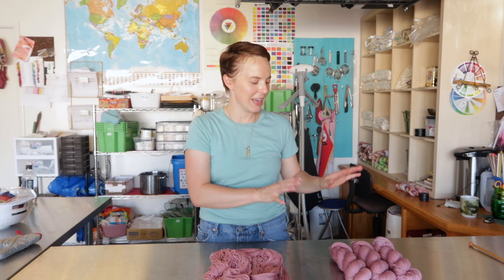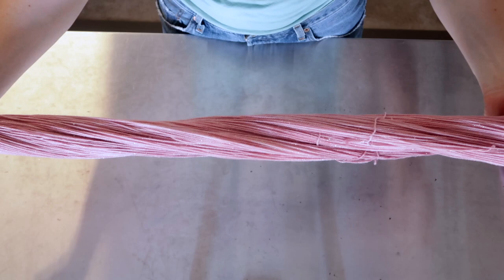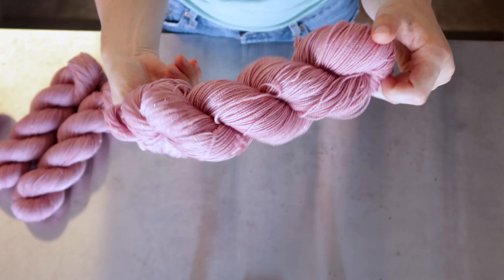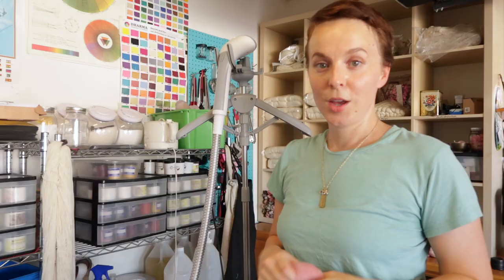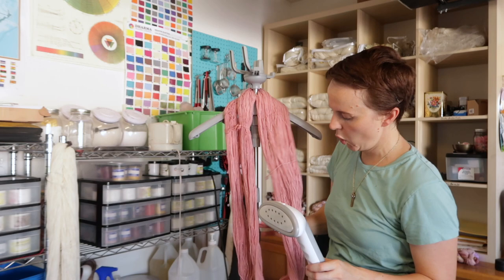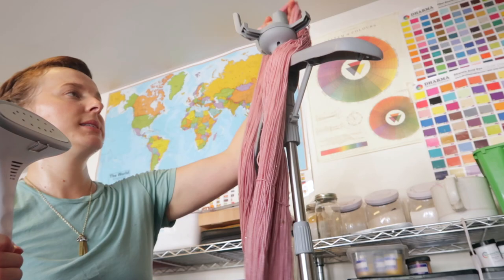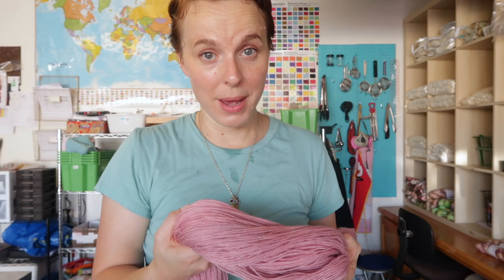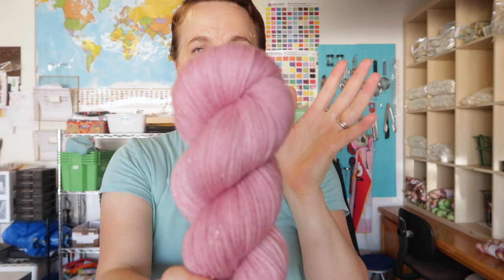Tips from the {Yarn} Dyeing Studio #5: Steam-taming Yarn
Today we're in the Fiber for the People™ dye studio steaming skeins of hand-dyed yarn into submission using a clothes steamer.  Come join me!

I apologize for the focus and sound issues throughout this episode.

**Please remember to give the video a "thumbs up" if you enjoy it.  It helps the channel to grow and spreads the word.  It's free!

Upload Schedule:
New Content uploaded weekly; podcast uploaded every two weeks.

Next Shop Update: Saturday, August 18th at 10 AM PST

Ravelry: @woolneedleshands